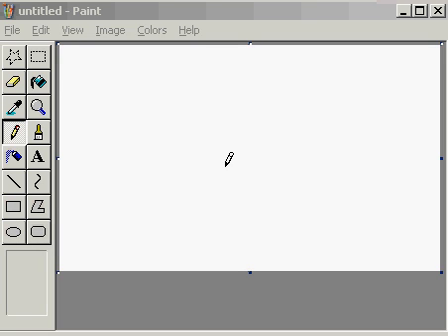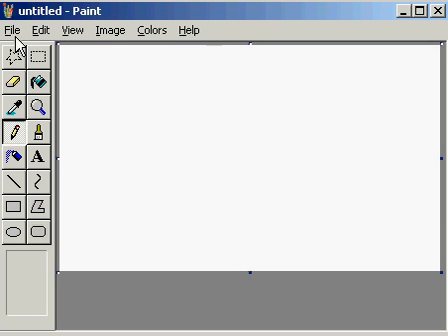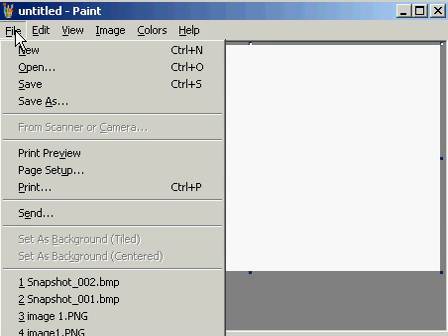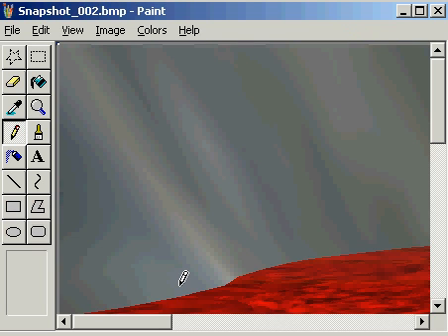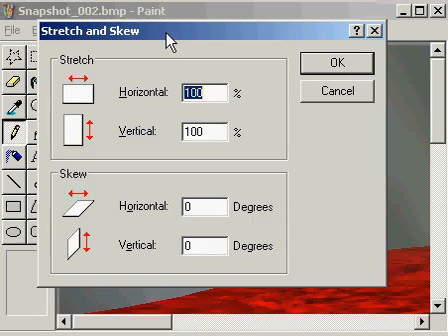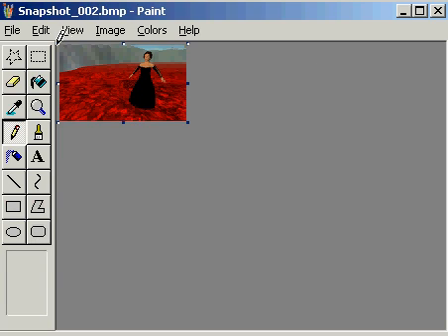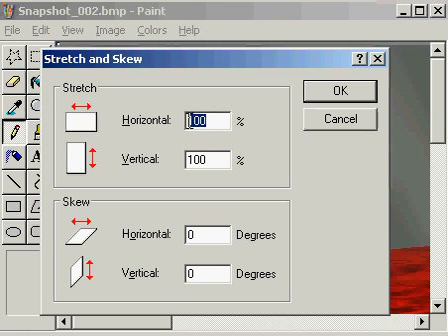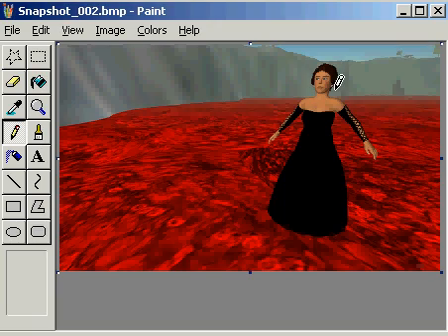Resize image in Paint (better resolution)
How to resize an image in Paint. This one was recorded using the same screen-size as that in the YouTube videos.